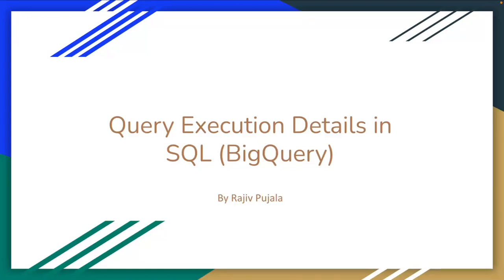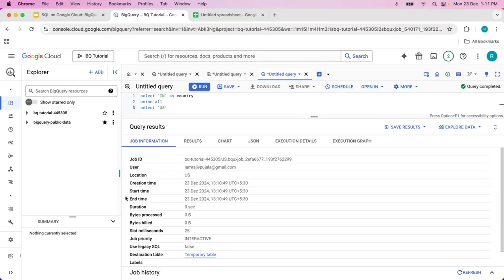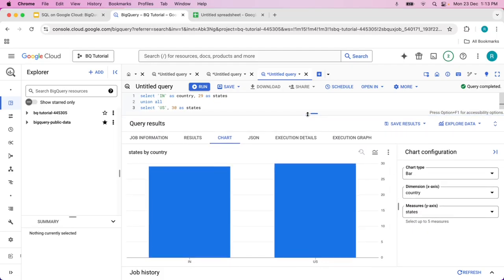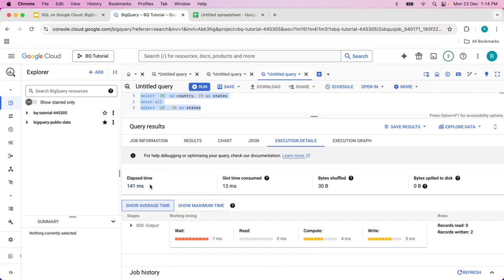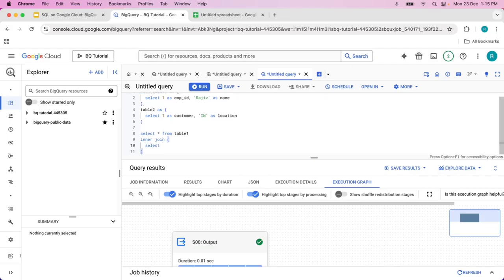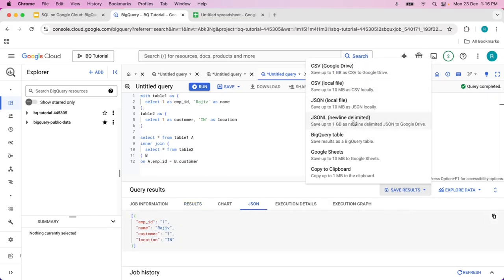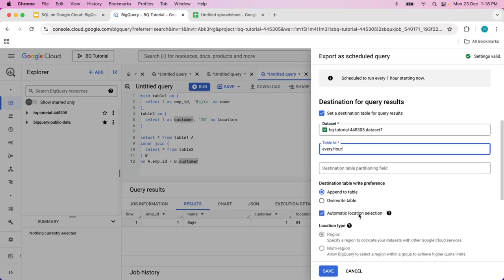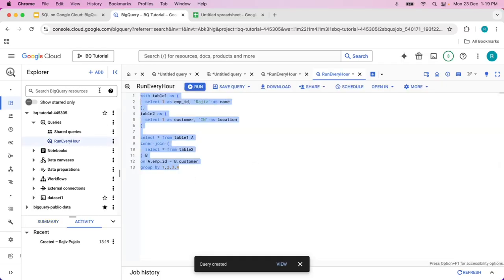76. Understanding Query Execution Details in SQL - Optimize Performance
In this video, we break down the key components of query execution details in SQL and show you how to leverage this information to optimize your queries for better performance. Whether you're dealing with complex queries or trying to speed up your SQL operations, understanding how SQL executes queries can provide crucial insights.

🔑 What You Will Learn in This Video:
✔️ What query execution plans are and why they're important for performance tuning
✔️ How to interpret the execution details provided by your SQL database
✔️ Key elements like scan operations, join types, and indexes that affect execution speed
✔️ How to identify bottlenecks and optimize queries for faster results
✔️ Real-world tips for analyzing and improving SQL performance based on execution plans
✔️ Tools and functions to visualize and interpret execution details in BigQuery and other SQL platforms

By the end of this video, you'll be equipped with the knowledge to improve query performance, troubleshoot slow queries, and enhance overall SQL efficiency.